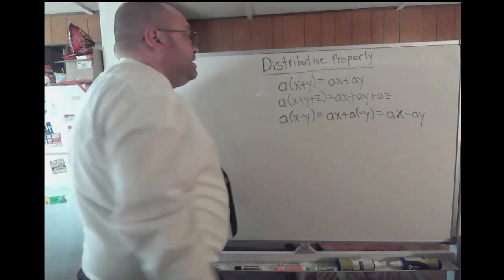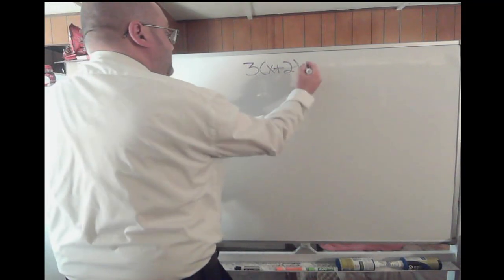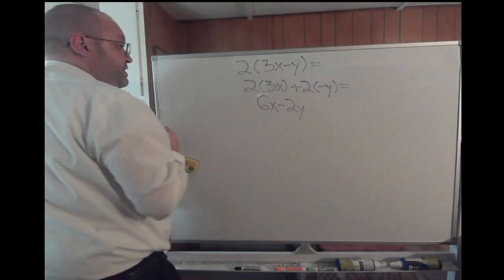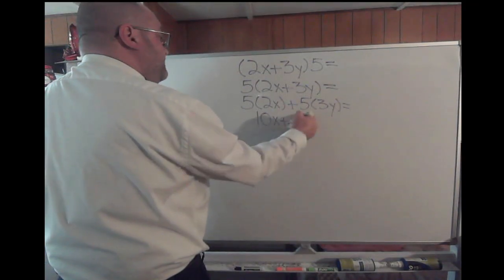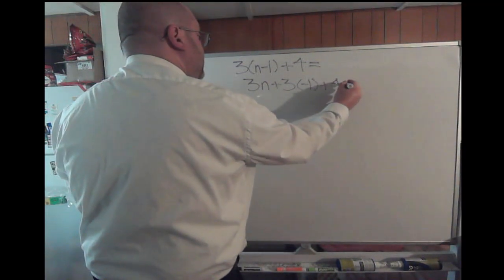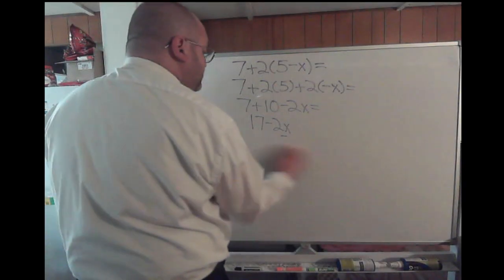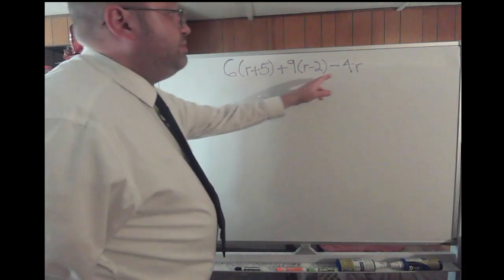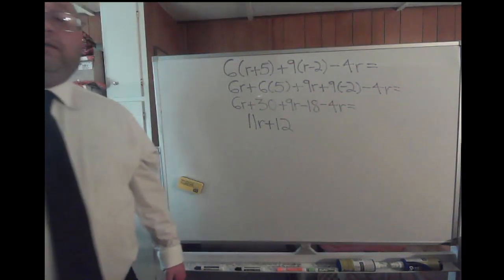The Distributive Property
Doing the Distribute Property and Simplifying Expressions.